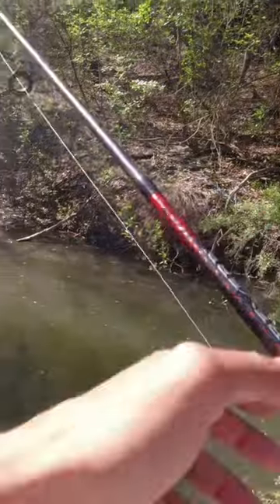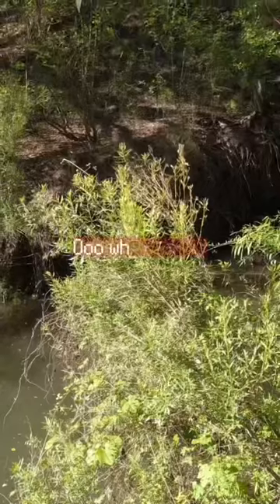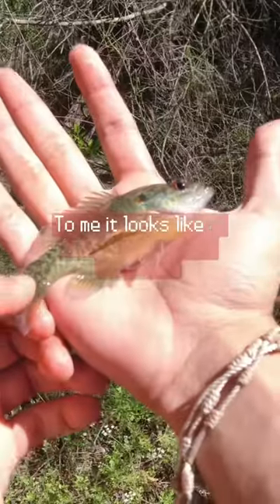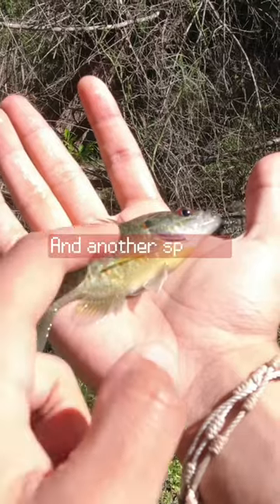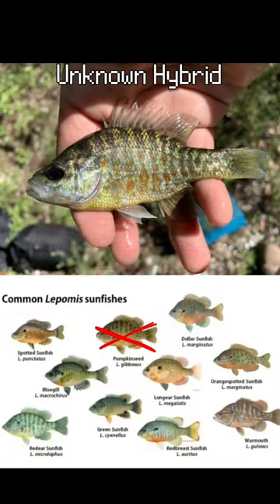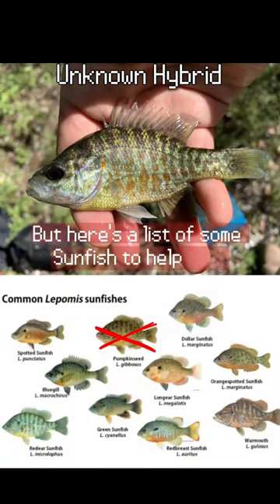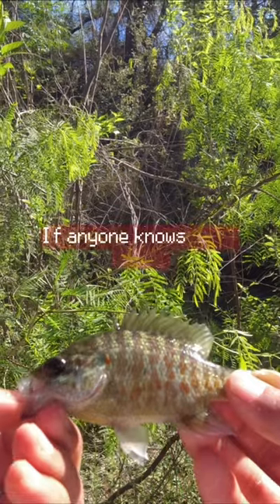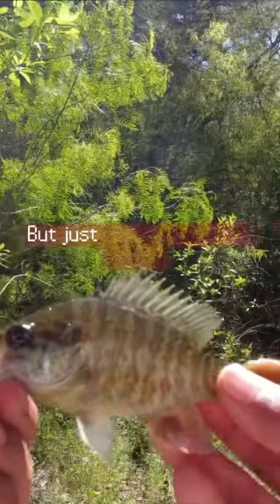Completing the FishDex Pt.7